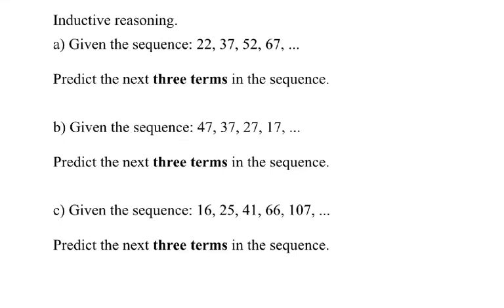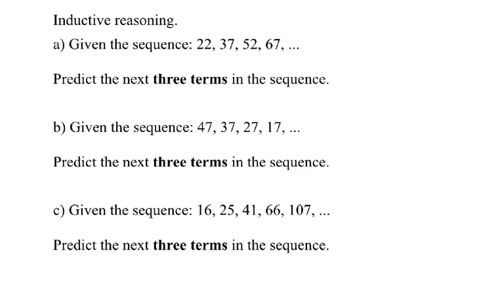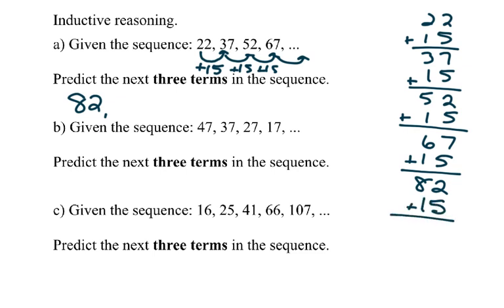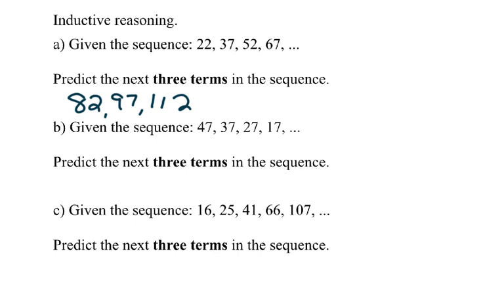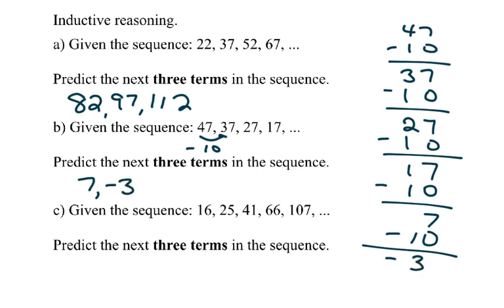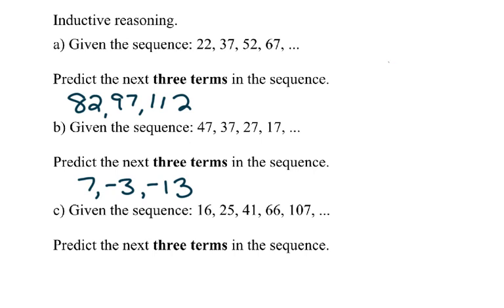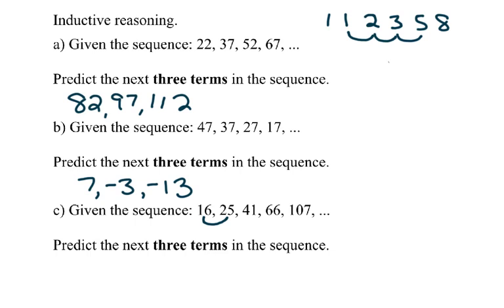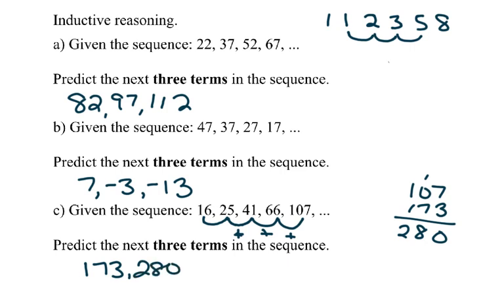1.6.2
Inductive sequence prediction